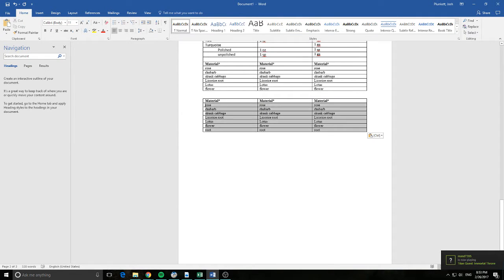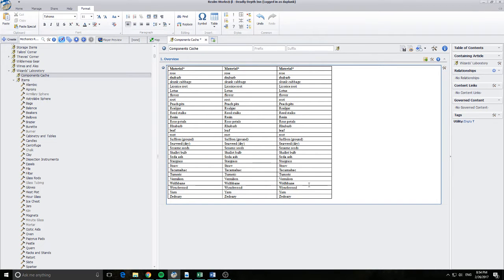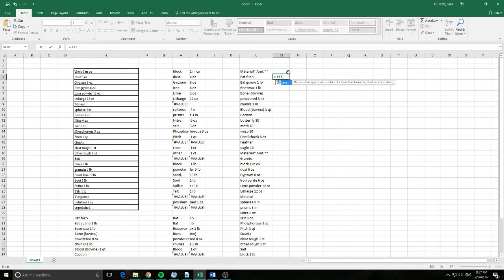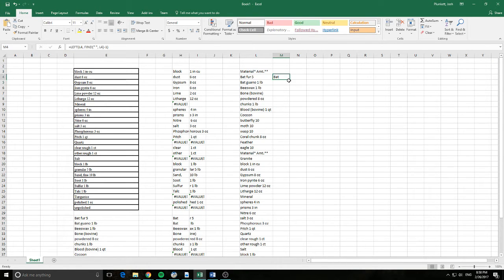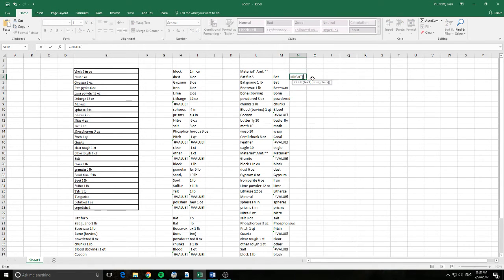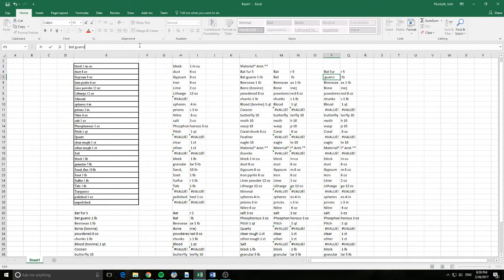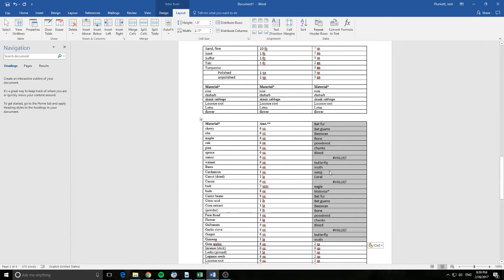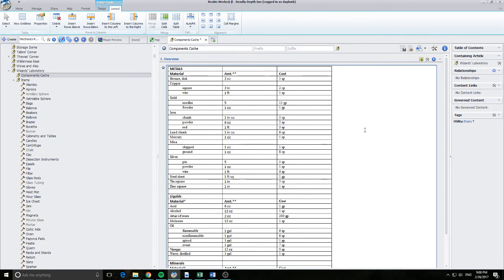Realm Works - Data Entry (Tables)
In this video I show a better way to get tables from PDF into Realm Works via using Microsoft Word and Microsoft Excel.

Excel is very powerful, if you have a situation you can't solve i recommend asking Google. It's how i learn.

Extract first word - =LEFT(A1, FIND(" ", A1)-1)
Extract last word - =RIGHT(A1, FIND(" ", A1)-1)